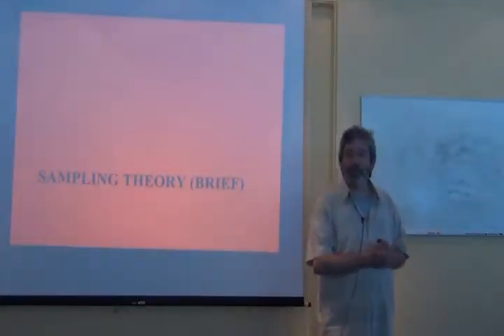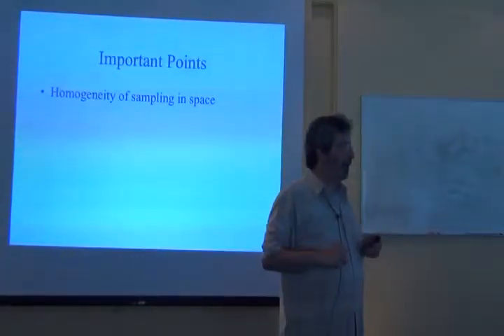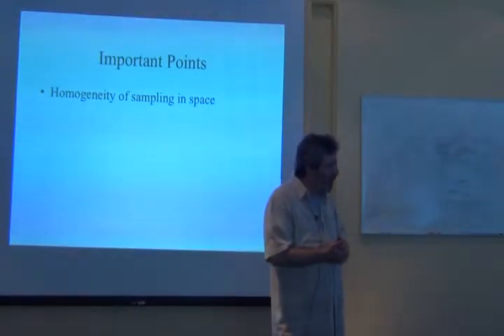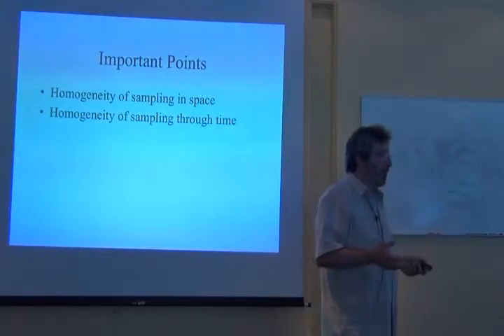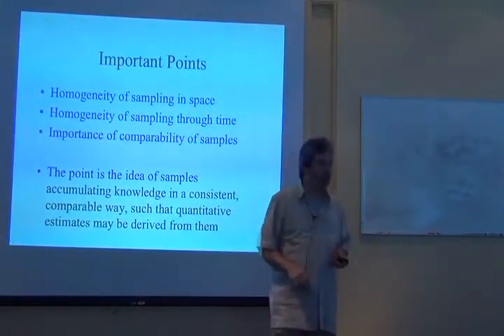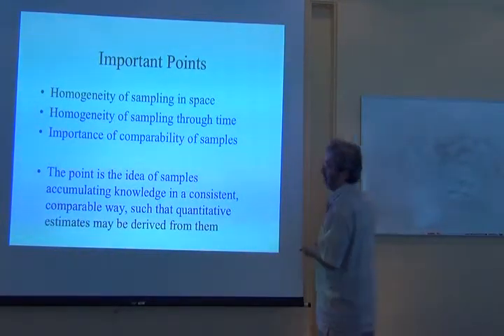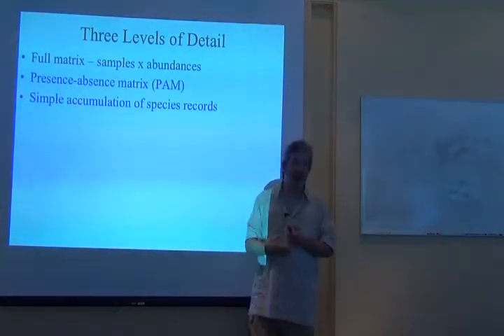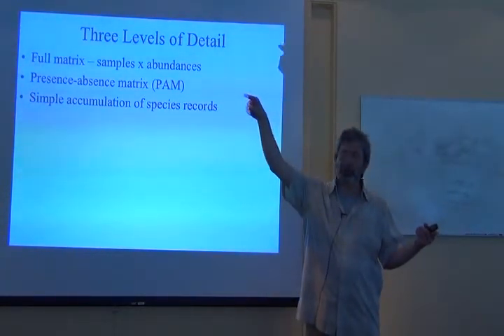BITC / Data Analysis - Sampling Theory 1